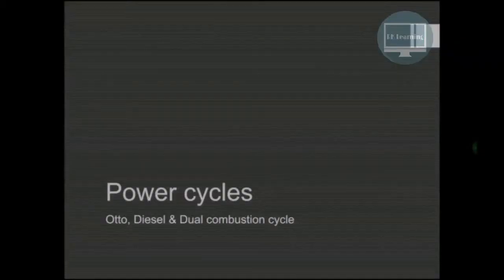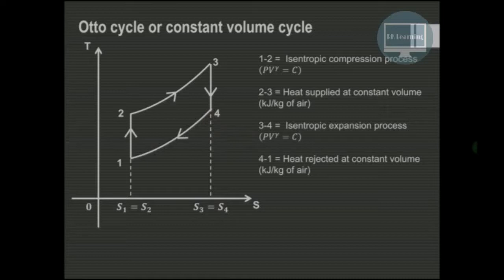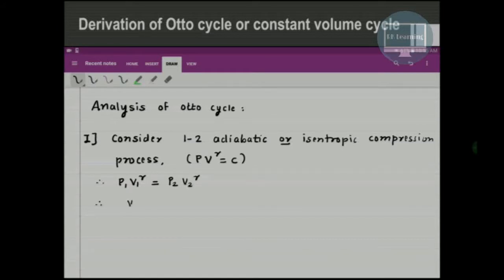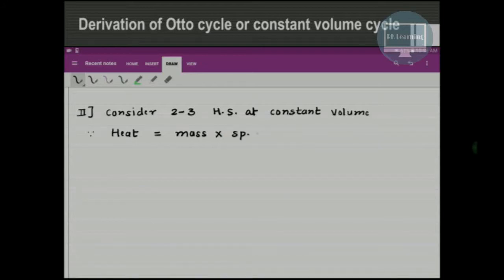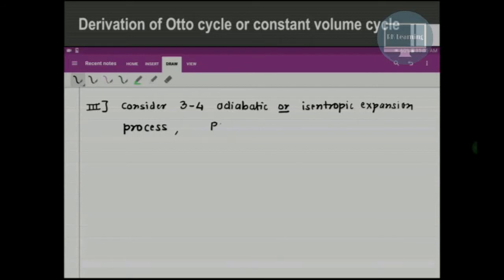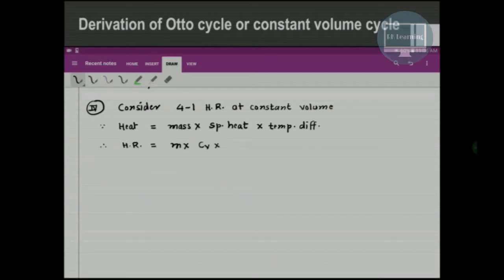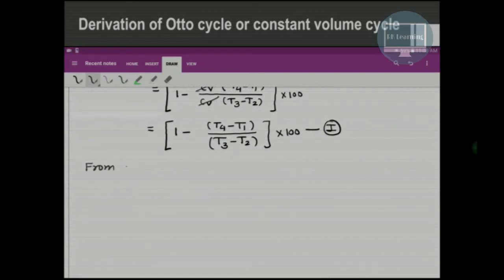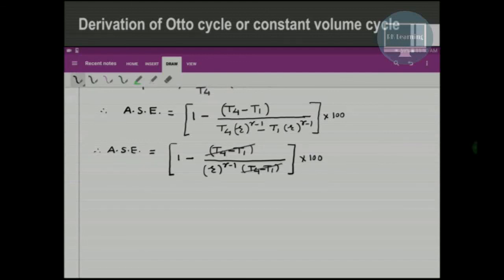air standard efficiency of Otto cycle used in Petrol Engine theory rklearning